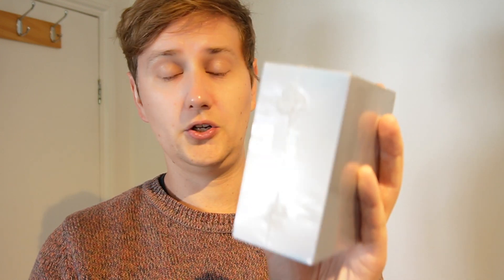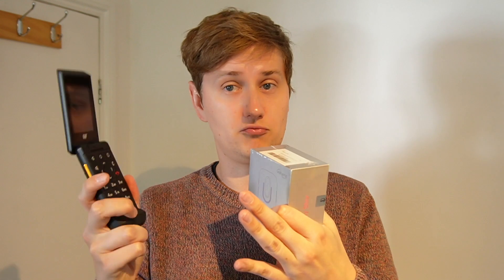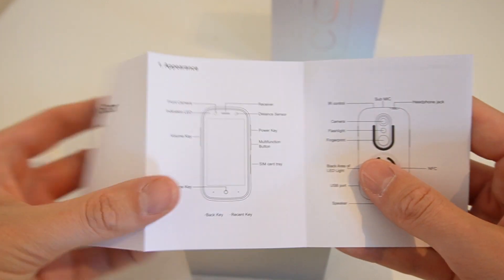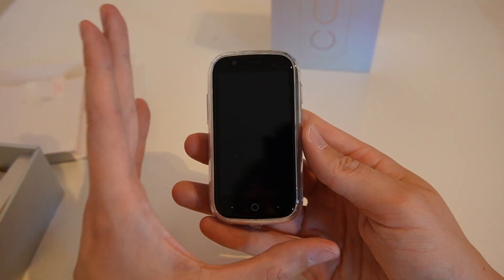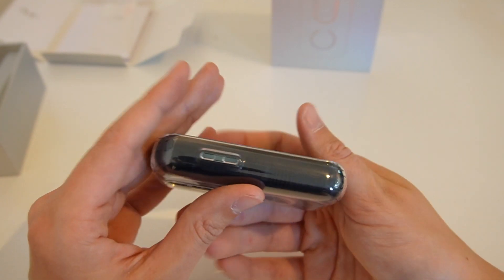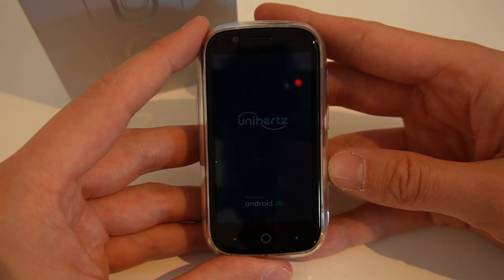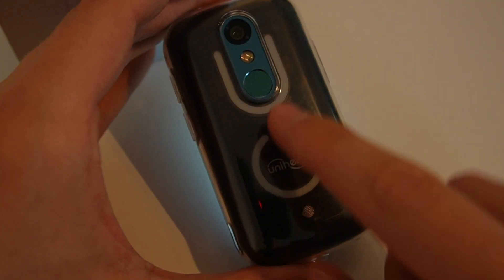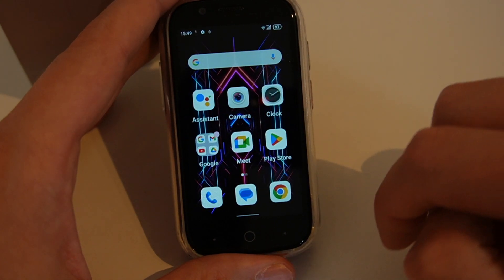Jelly Star || Unboxing the WORLDS SMALLEST Android 13 Smartphone || Unboxing Video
Unihertz Jelly Star || Welcome to my exciting unboxing video of the Unihertz Jelly Star phone, specially testing it out in the UK! In this video, I will take you through what's in the box! It does what it says on the tin!

We will unbox the phone together, turn it on for the first time and see what this little bad boy can do!

Chapters⏲⏲:
[00:00:00] Intro
[00:00:42] Info on Jelly Star
[00:01:19] Info About DumbphonesUK
[00:01:49] CAT S22 Flip Comparisons
[00:02:20] Unboxing
[00:02:53] What's Inside The Box? Part 1
[00:03:49] Quick Look: The Jelly Star Phone
[00:04:48] Size Comparison: Jelly Star vs CAT S22 Flip vs iPhone X
[00:06:17] What's Inside The Box? Part 2
[00:07:02] Phone Setup
[00:08:31] Setting Up Finger Print ID
[00:09:01] Phone Use & Android 13
[00:12:34] Thoughts & Feelings

While not strictly 'dumb' this phone certainly offers a different type of use case to anything out there, so let's unbox!

Jelly Star features an ultra-compact design with a 3-inch screen, just the size of a credit card. Its small and lightweight body makes it incredibly portable, so you can take it anywhere you go!

Uniquely designed with a transparent back and LED light, Jelly Star catches a lot of attention in public and turns to be a true conversation starter. It appears in two colors: blue and red, so you can choose the one that feels right to you.